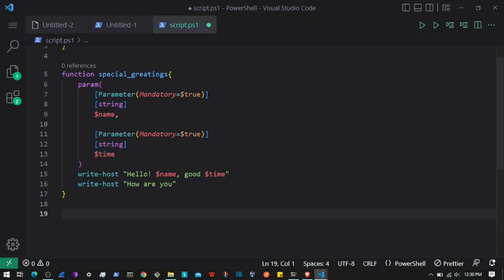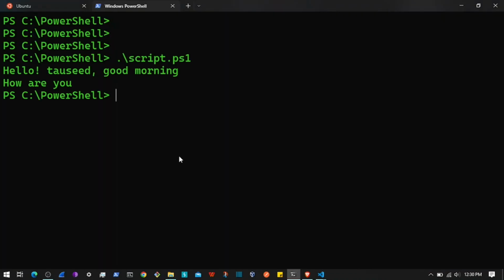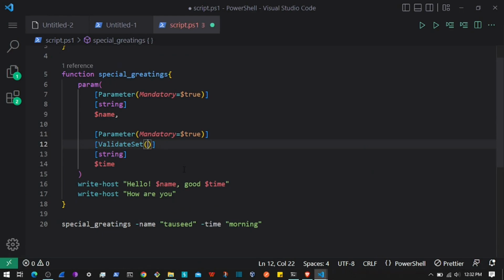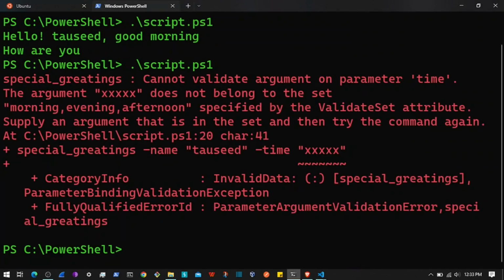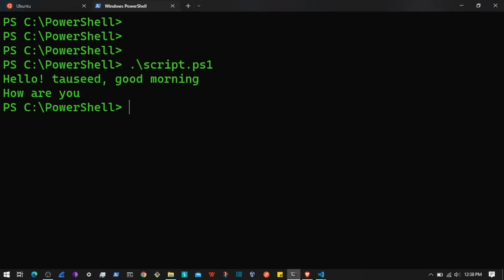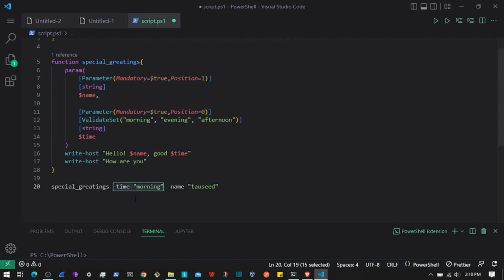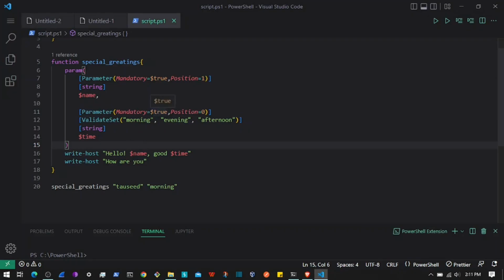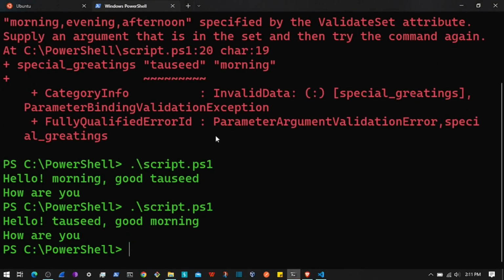Functions Get Started #2 #14